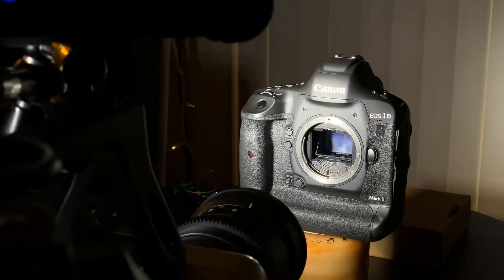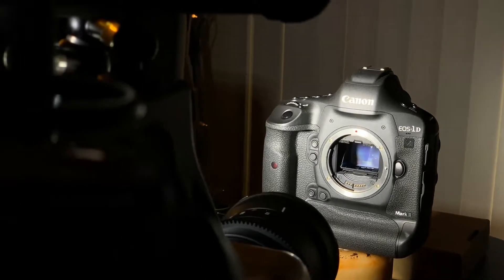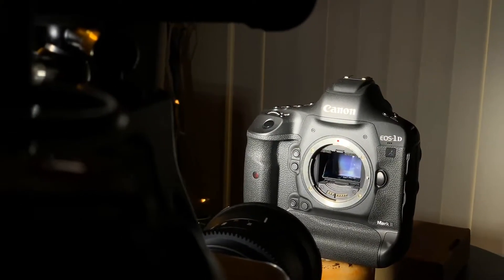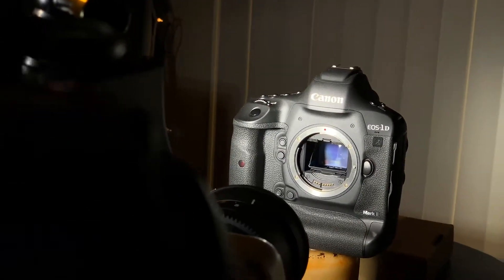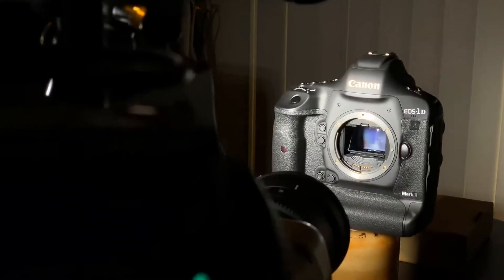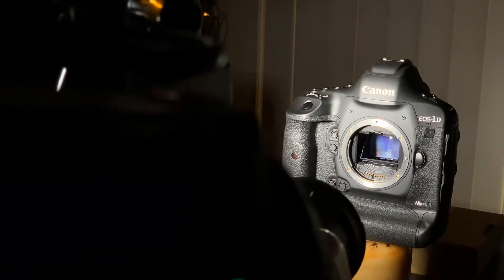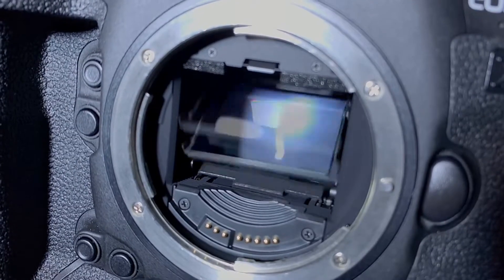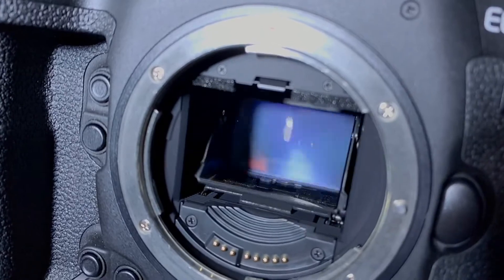Canon 1DX Mark II in Super Slow Motion!